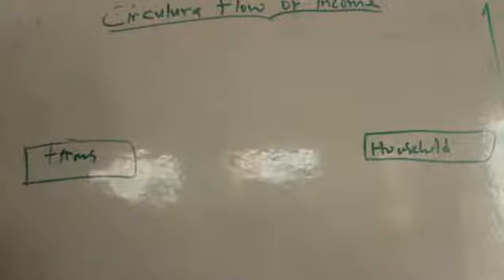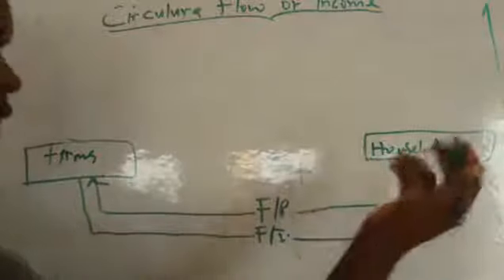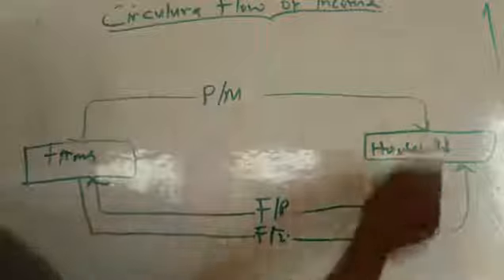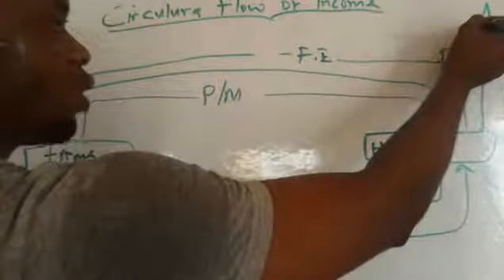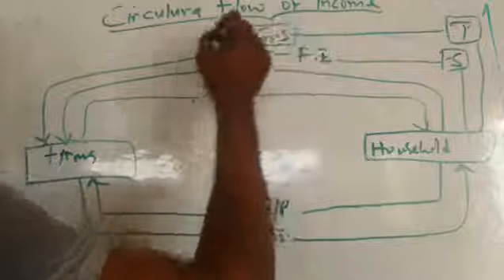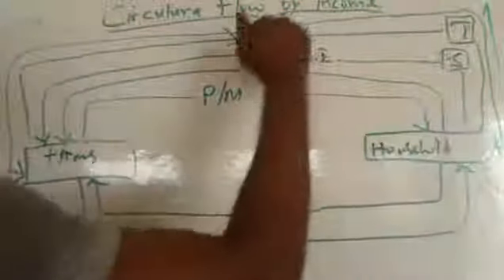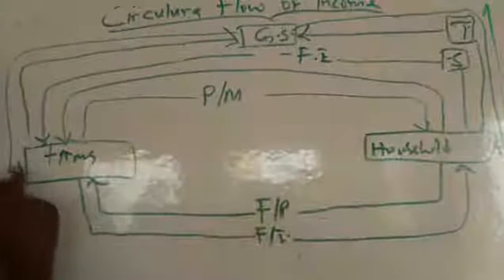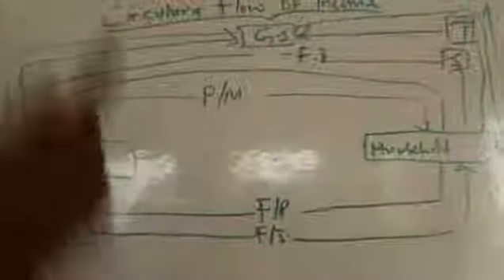CIRCULAR FLOW OF INCOME (3-SECTOR MODEL)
This video will take you through  how income and consumption Flow in 3-sector model